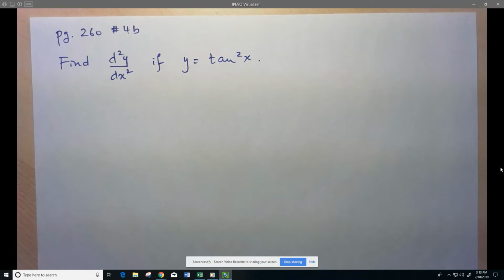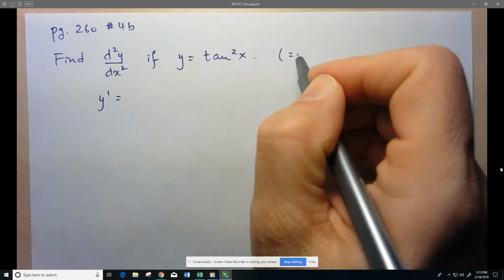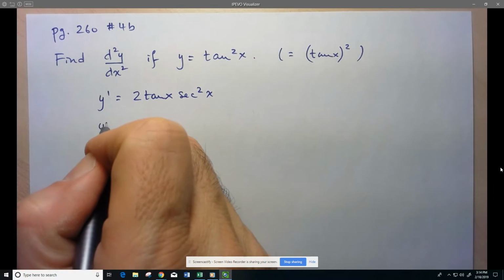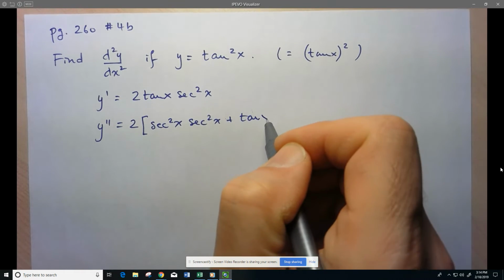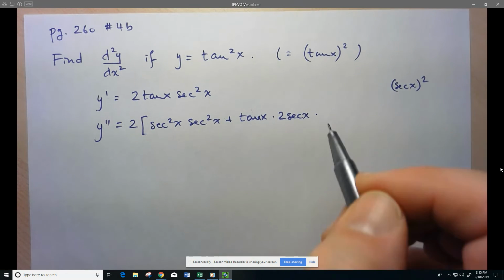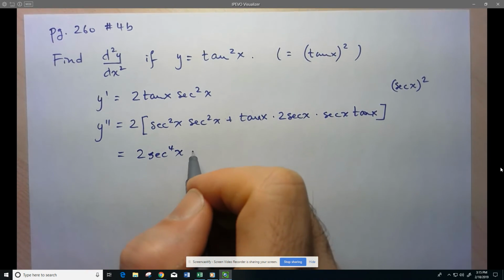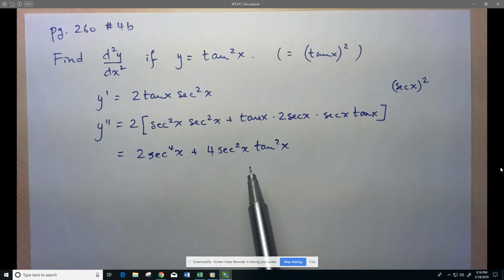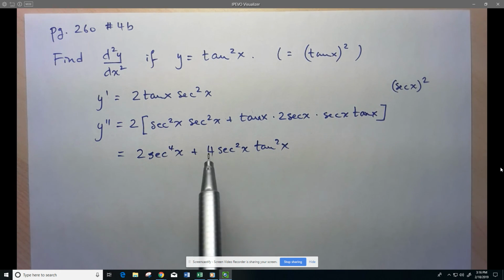MCV4U pg 260 # 4b